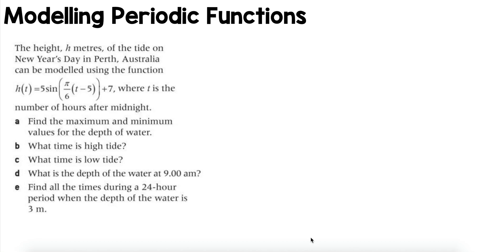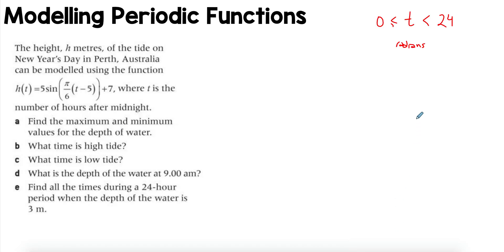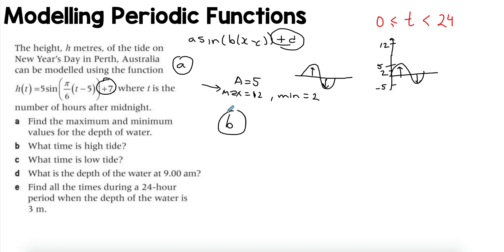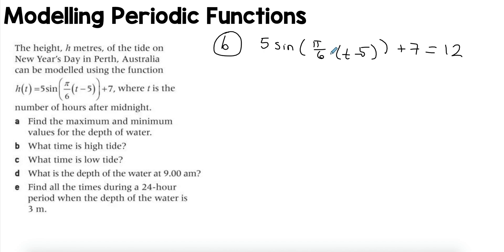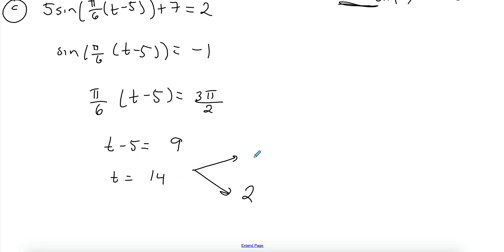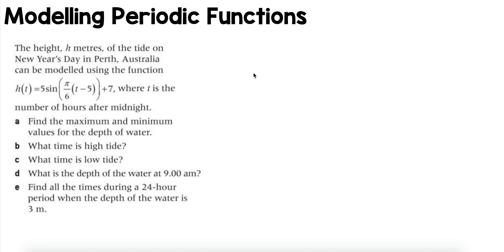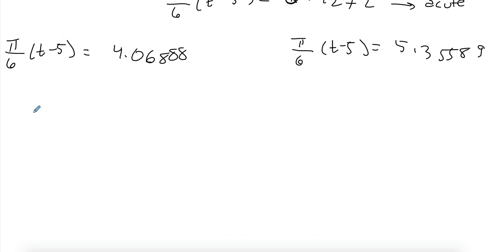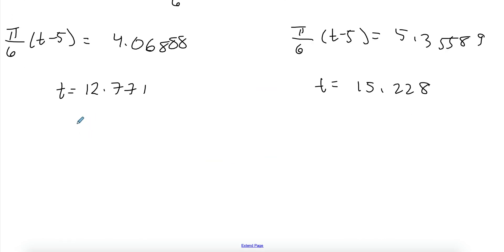Modelling Periodic Functions - Worded Problem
This problem is taken from the Oxford AA SL book, page 532. The question wraps up everything that was taught in trigonometric functions.

A lot of the parts can be solved with the calculator, hence shortening the solution time. But I wanted to go through the algebraic steps as well.

Refer to the previous videos in trigonometry in order to be on track with how the questions were solved.